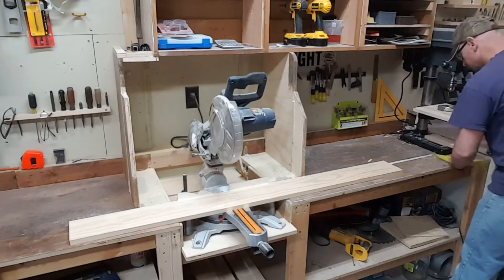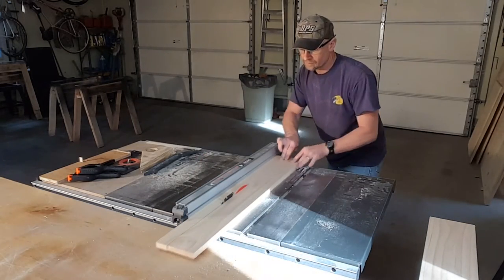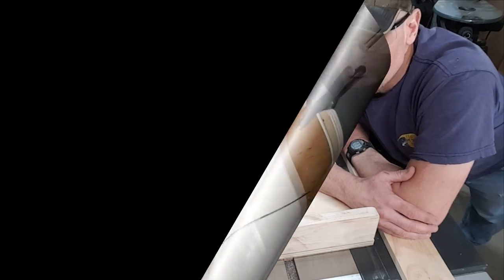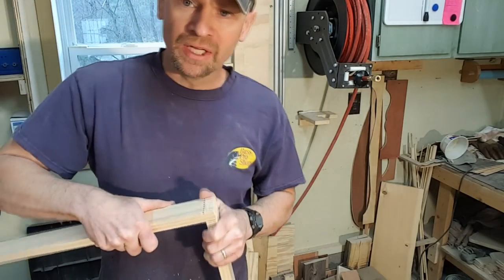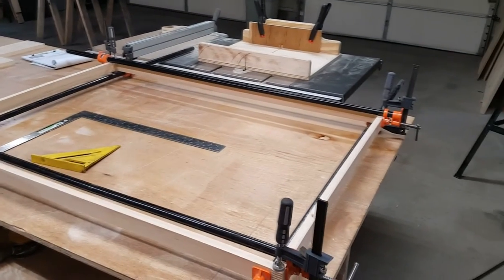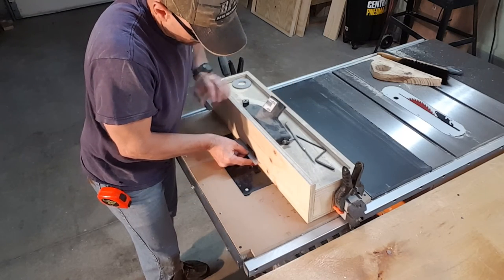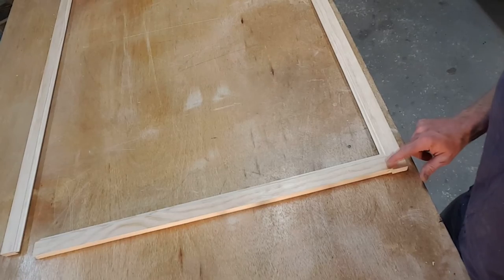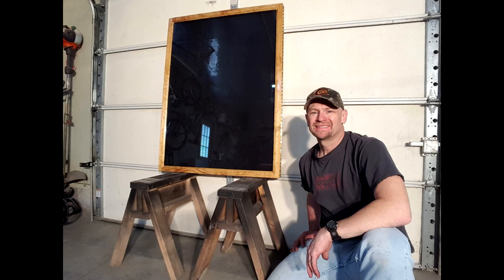How to make a jersey display case with a finger joint.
This display case was 36 x 48 inches. It was my first attempt at a finger joint. Also please comment.